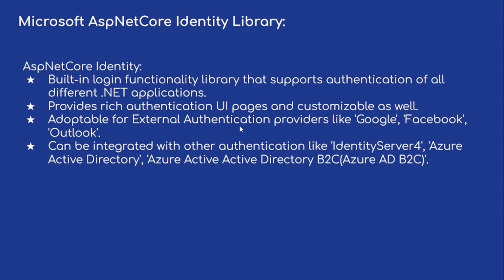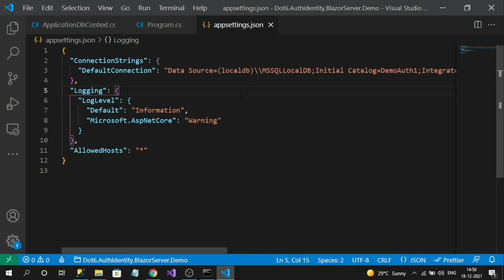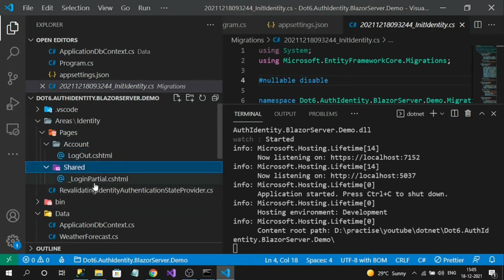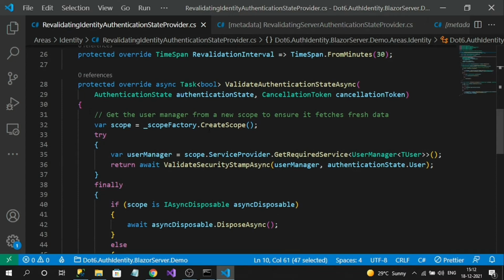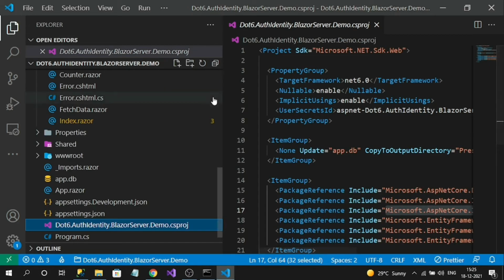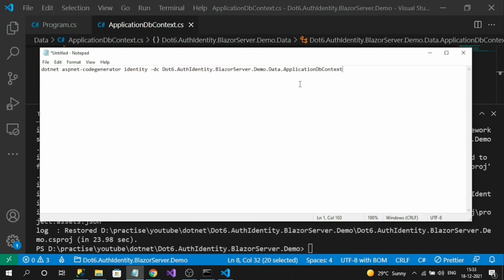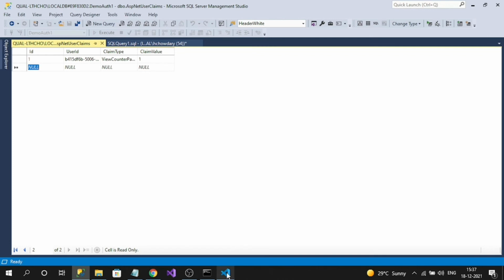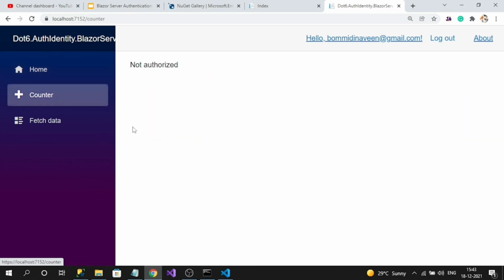Blazor Server Authentication And Authorization Using Microsoft AspNetCore Identity[.NET6]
Hi everyone,

This video is about - Blazor Server Authentication And Authorization Using Microsoft AspNetCore Identity[.NET6]